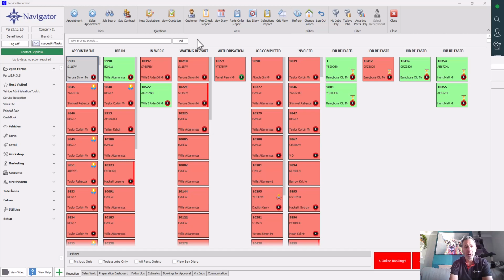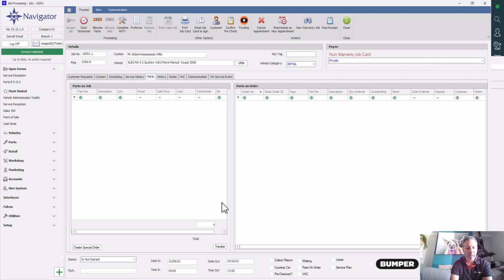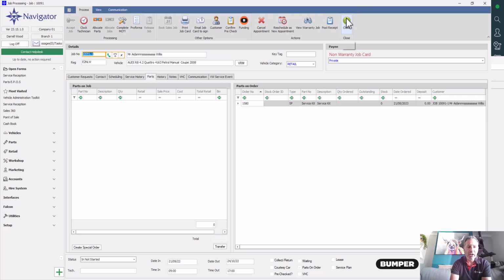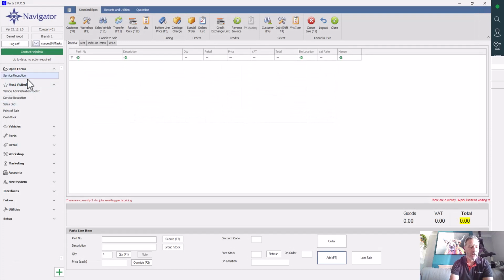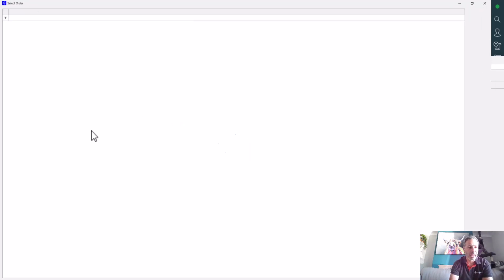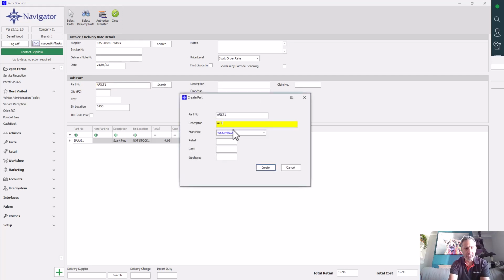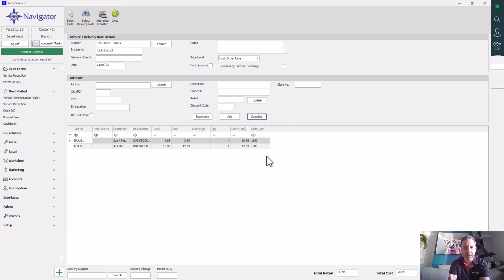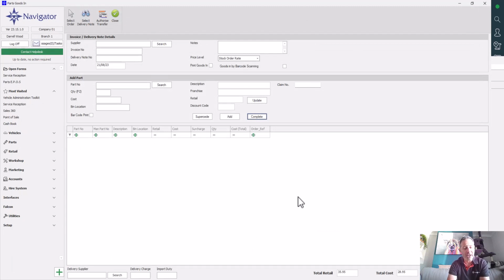Parts Ordering and Goods In for Independent Dealers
How an independent dealer can easliy process parts orders and goods in for Parts ordered for workshop jobs.